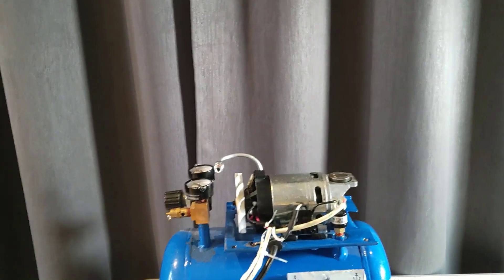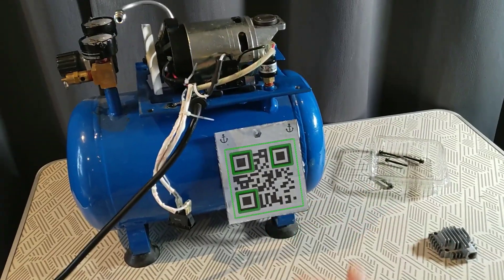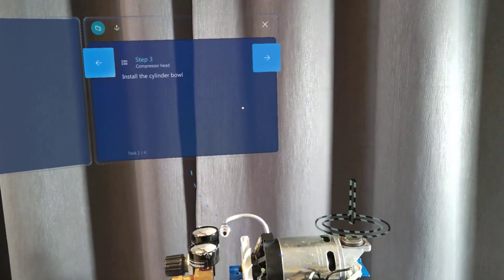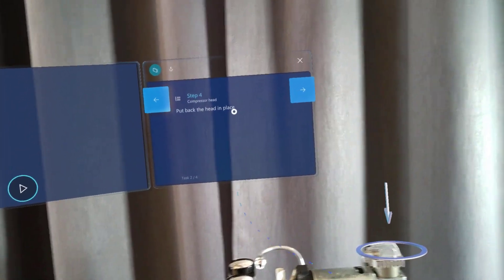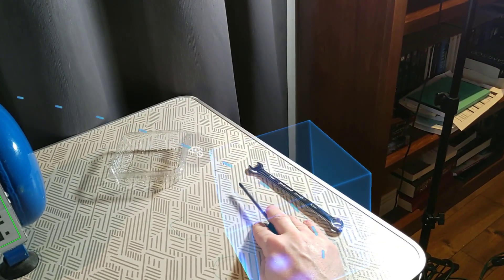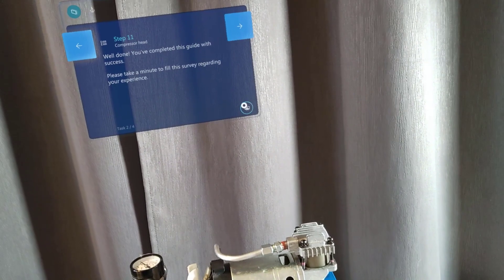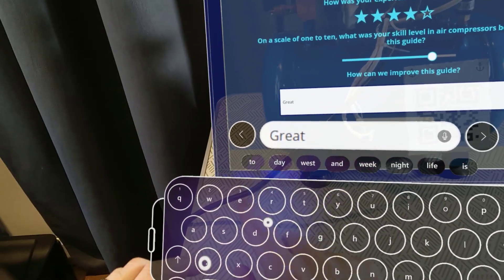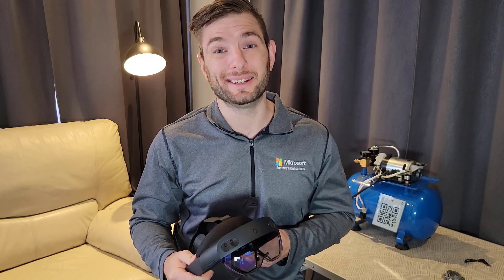Dynamics 365 Guide with HoloLens 2 | Mixed Reality Demo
Schaeffler optimizes global cooperation with Dynamics 365 Remote Assist on HoloLens 2